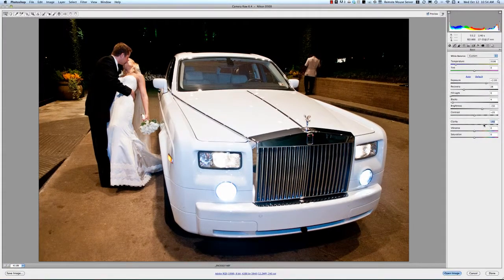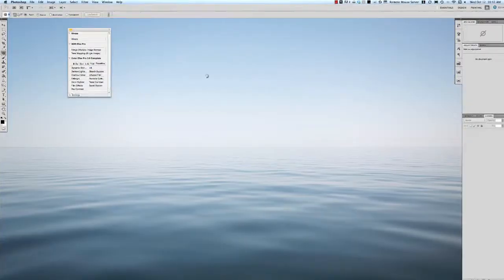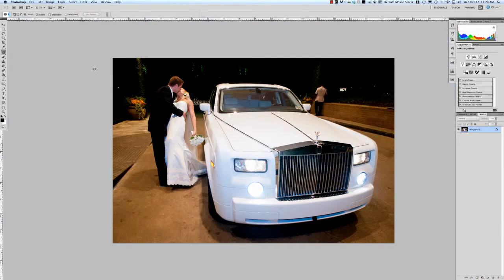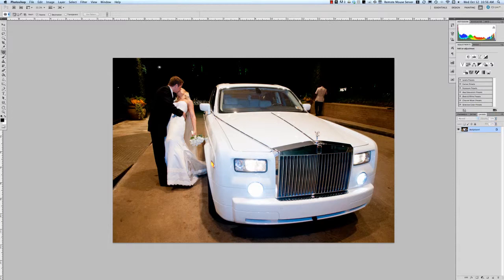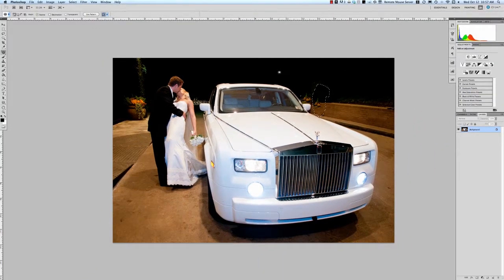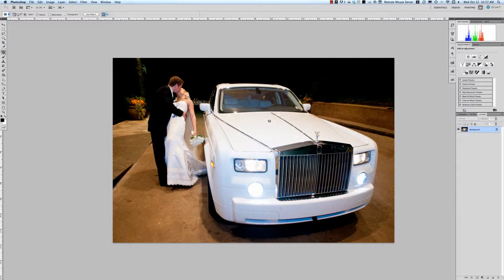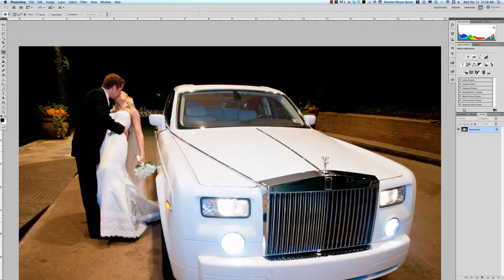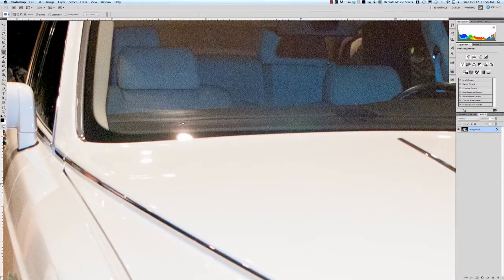Camara Raw and Patch Tool - Edgar J Photography Wedding Houston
Camara Raw and Patch Tool - Photography Wedding Houston